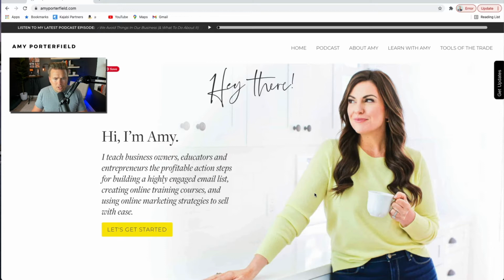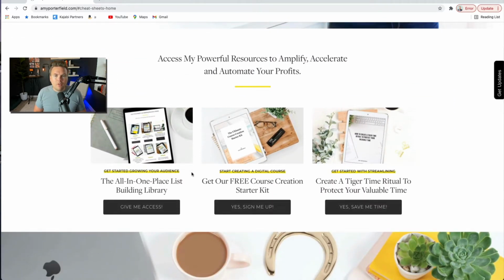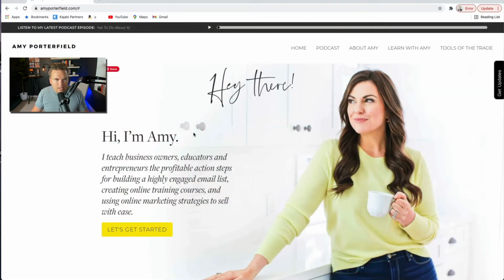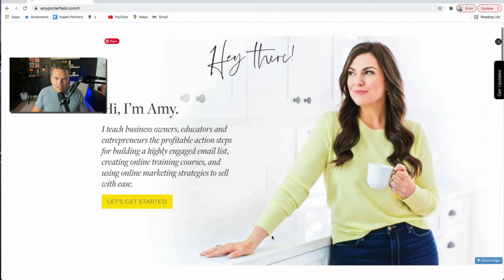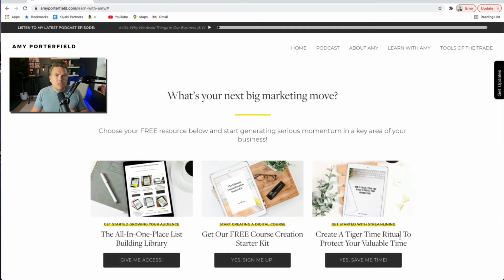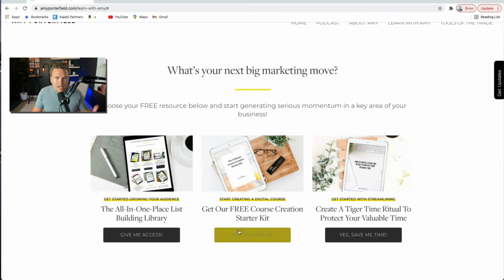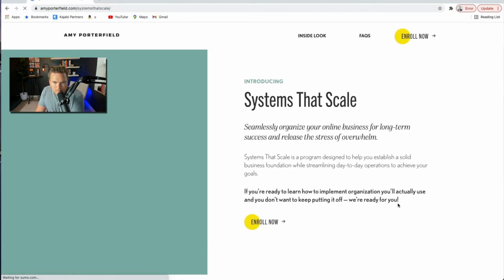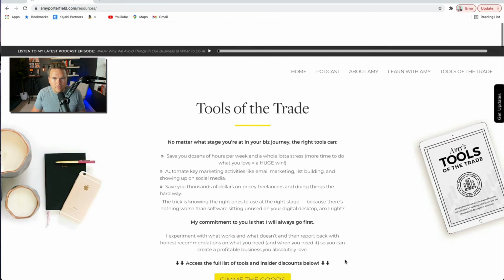How Amy Porterfield Crushes it on Kajabi (Day 79 of 90)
Amy Porterfield is an OG in the world of online business and course creation. She has some of the best content online, and it's no surprise she uses Kajabi.

In this video, we take a closer look at her Kajabi website and see exactly how she is using it to run her business.

In this series, I'm uncovering everything you need to CRUSH it on Kajabi!

Day 55 Kajabi: Increase Revenue by Building a New Course (Day 55 of 90) Crush it on Kajabi
Day 61 How to Manage Your Audience on Kajabi (Day 61 of 90) Crush it on Kajabi
Day 62 Facebook Group Vs. Kajabi Community: Which is Better for Your Membership Site? (Day 62 of 90)
Day 66 Kajabi Membership Sites: Biggest Membership Site Mistakes (Day 66 of 90) Crush it on Kajabi
Day 67 Kajabi: How to Build a Membership Site (Day 67 of 90) Crush it on Kajabi
Day 80
Day 81
Day 82
Day 83
Day 84
Day 85
Day 86
Day 87
Day 88
Day 89
Day 90